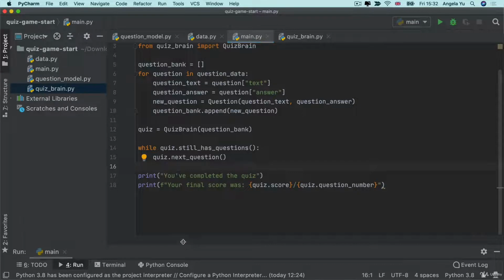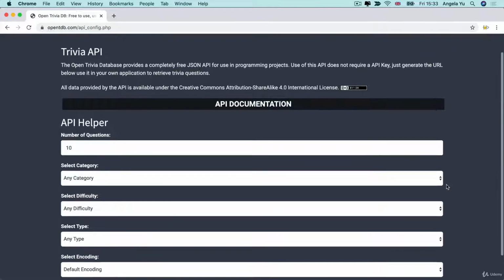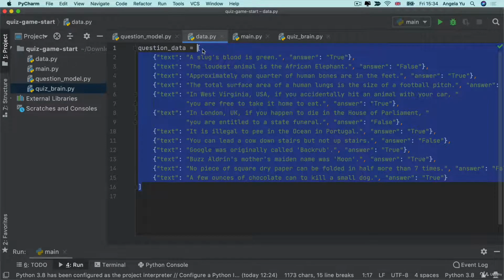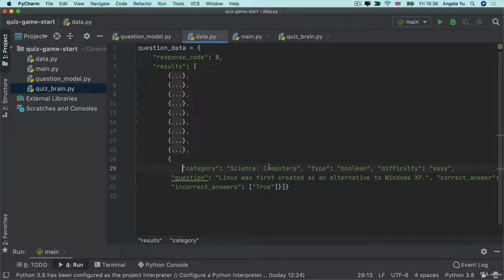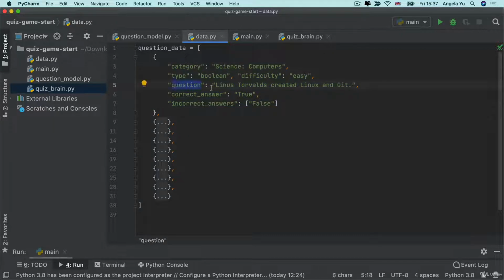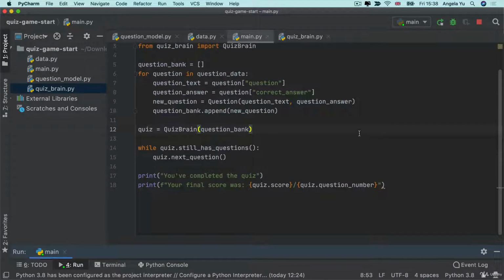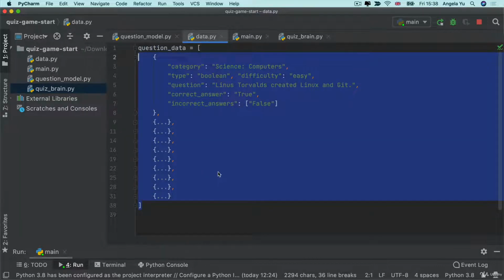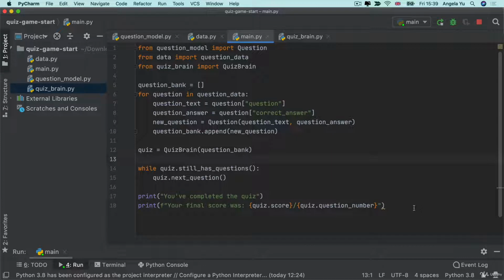The Benefits of OOP_Use Open Trivia DB to Get New Questions | Complete Python Pro Bootcamp for 2022